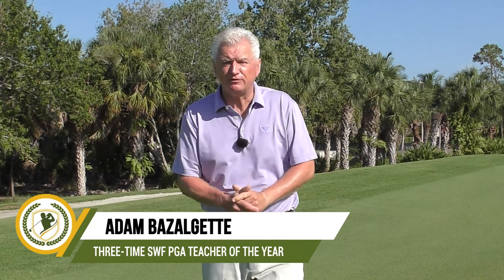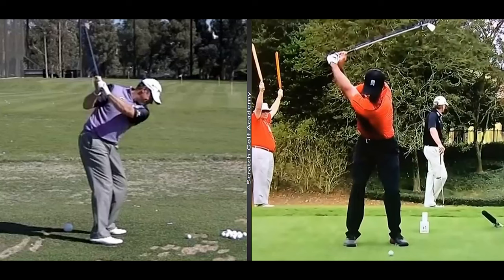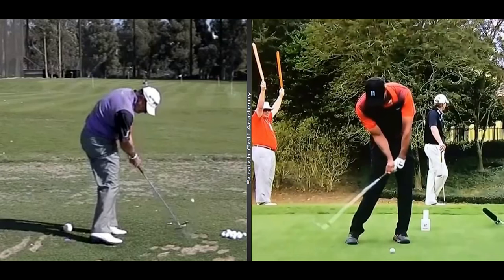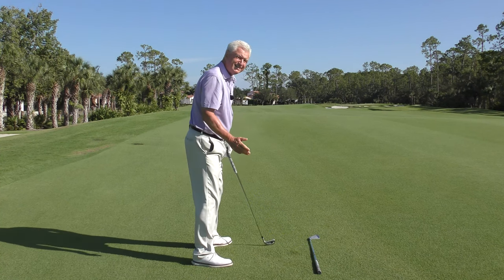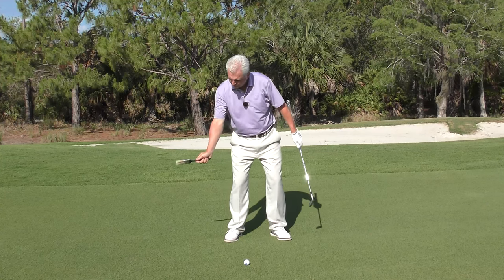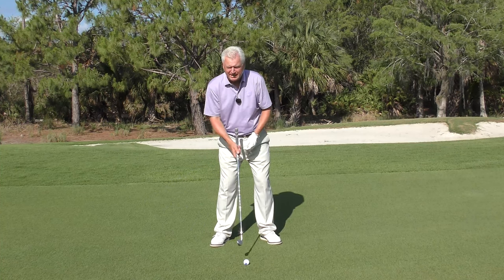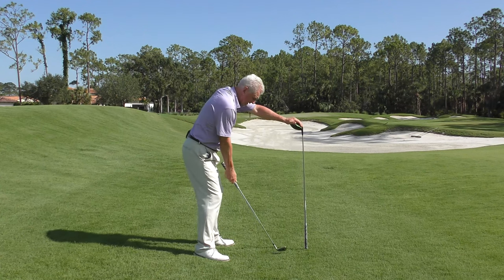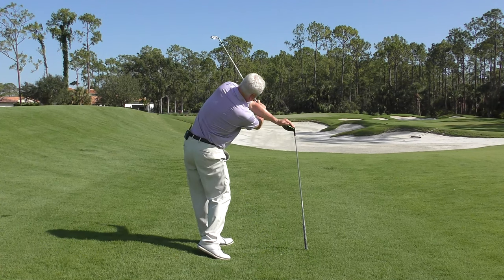🔥🔥Golf Swing Leg and Hip Movement Drills for Your Downswing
This video is about Improve Your Golf Swing Leg and Hip Movement Drills for Your Downswing For Golf.  For more golf tips and drills please make sure to check out For more golf lessons and instructions please click the “Show More” button below.